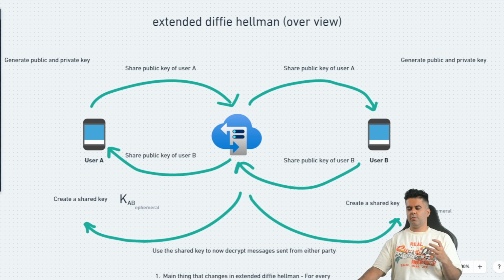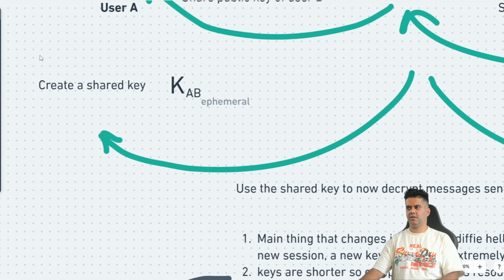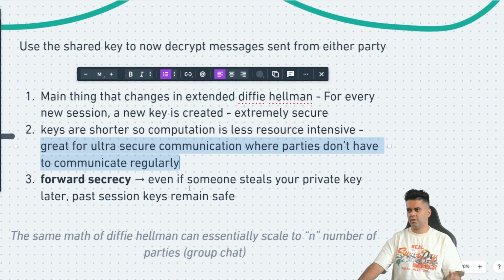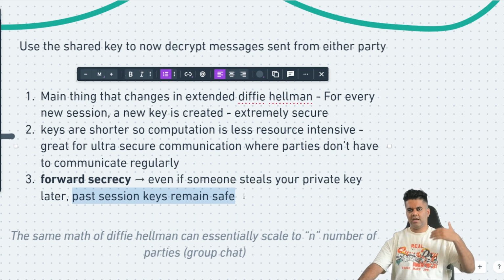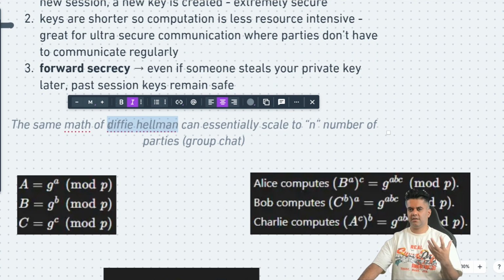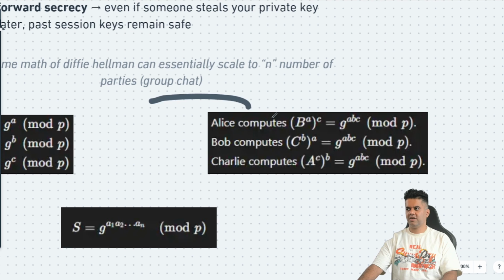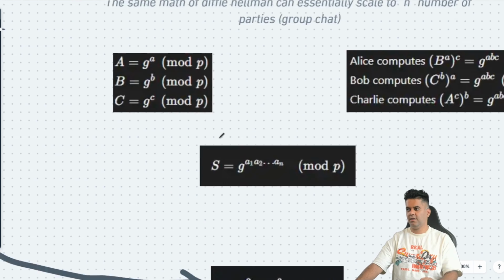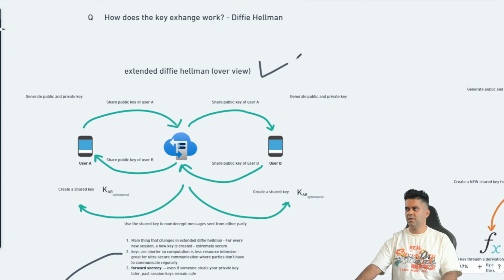Extended Diffie-Hellman : How Secure Messaging Works (System Design for Beginners – Episode 18)